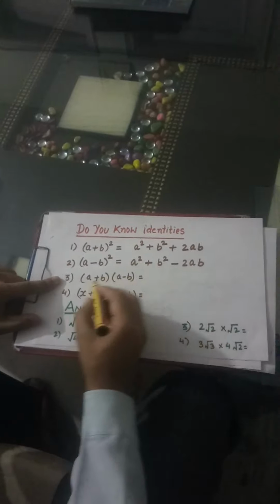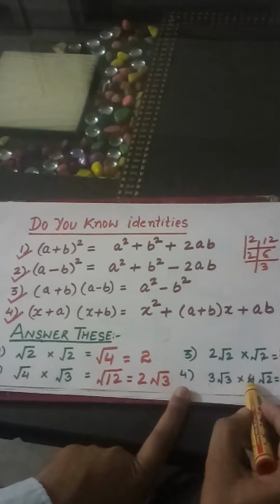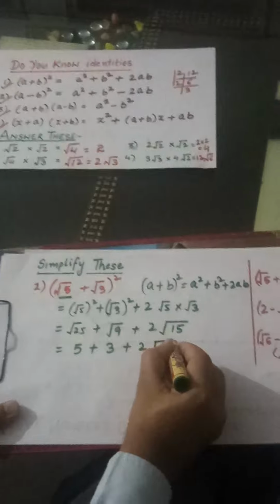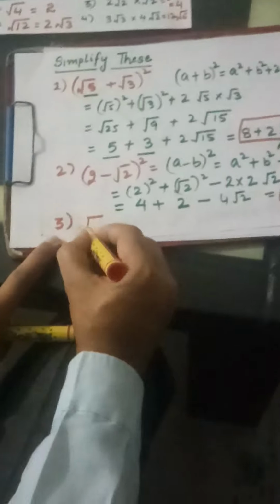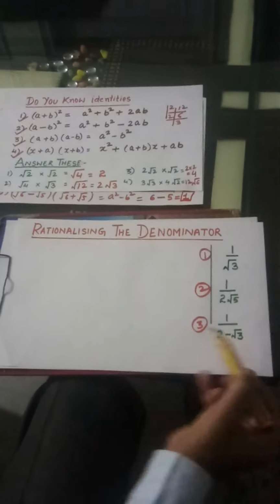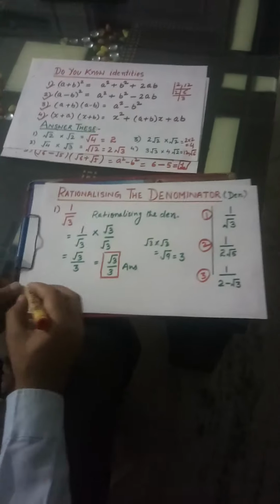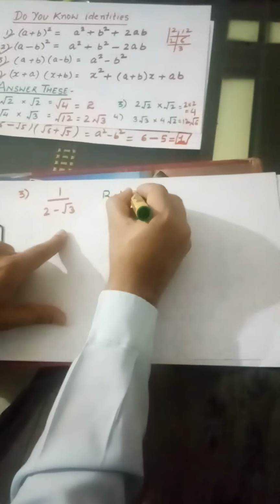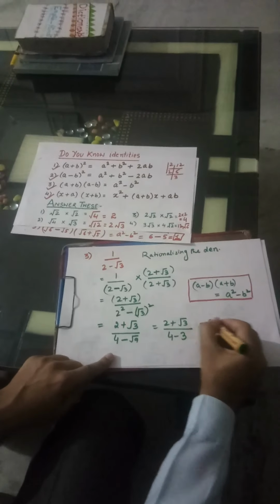Identities and Rationalising the denominator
Basic identities and multiplication of irrationals